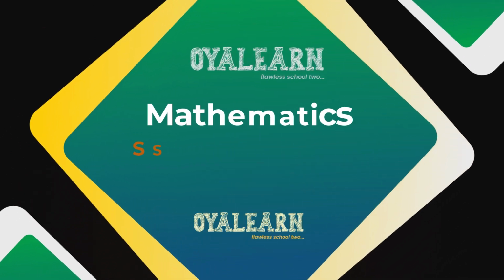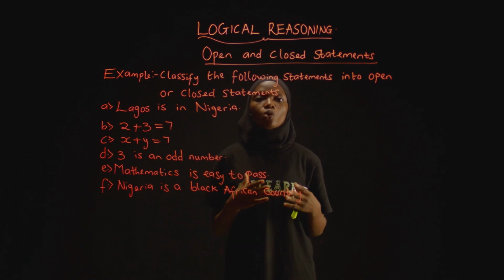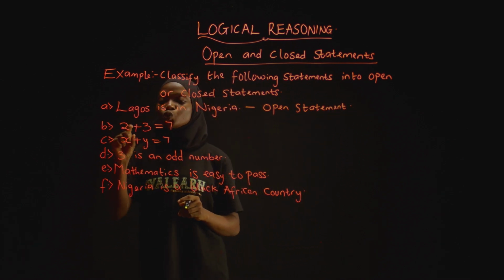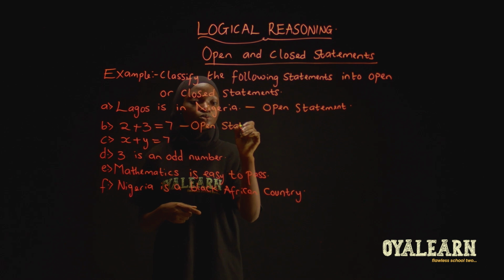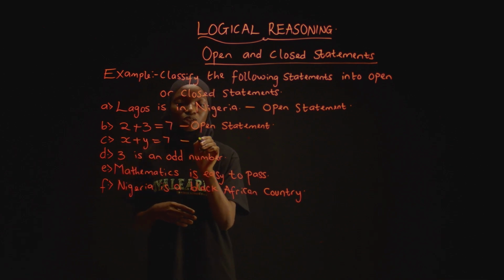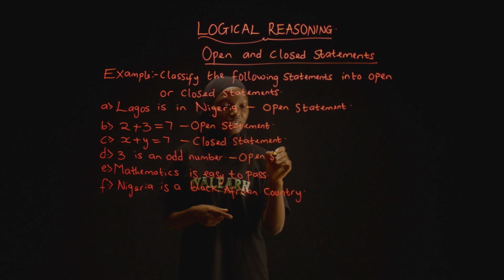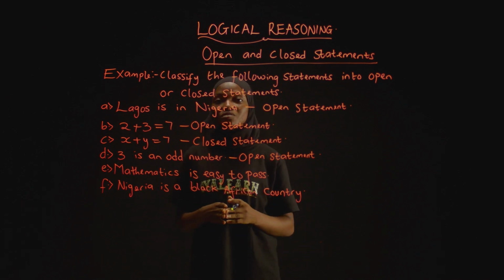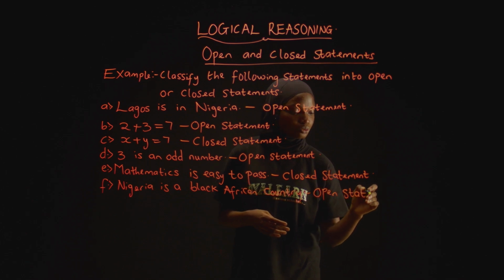SS1 | Logical Reasoning | Open and closed statements | Week 9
In this video, we‘ll learn about Logical reasoning. Focusing open and closed statements, making it easy to understand.

What You'll Learn:
meaning of open statement.
meaning of closed statement.
identification of open or closed statement.